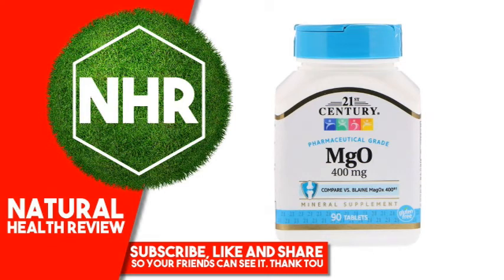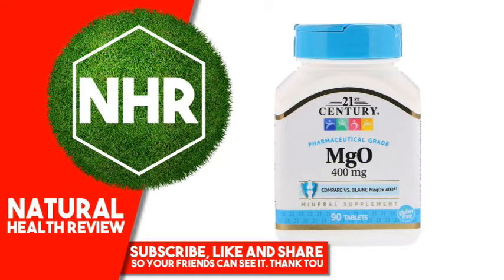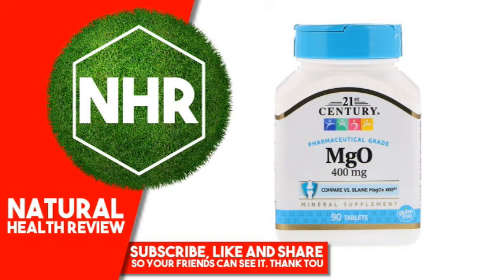21st Century, MgO, 400 mg, 90 Tablets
21st Century, MgO, 400 mg, 90 Tablets

Product Overview
Description

    Pharmaceutical Grade
    Compare vs. Blaine Mag0x 400
    Mineral Supplement
    Gluten Free
    Guaranteed Quality Laboratory Tested

Magnesium is an essential mineral and supports bone and muscle health.
Suggested Use

As a mineral supplement, adults take one (1) tablet daily with any meal or as directed by a healthcare provider. Do not exceed recommended dosage. Individual results may vary.
Other Ingredients

Cellulose, stearic acid, croscarmellose sodium, kelp. Contains  2% of: magnesium silicate, magnesium stearate, maltodextrin, silicon dioxide.

No added sugar, yeast, preservatives or artificial flavors or colors.
Warnings

Consult a healthcare provider prior to use if pregnant, nursing, on medications, have a medical condition or are planning a medical procedure. Stop use and contact a physician if adverse reactions occur.